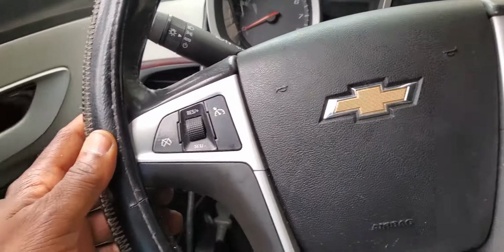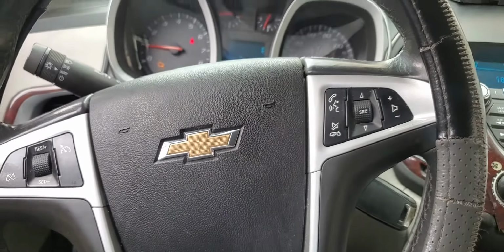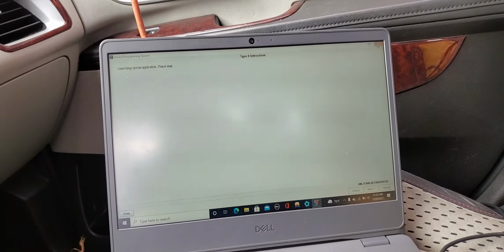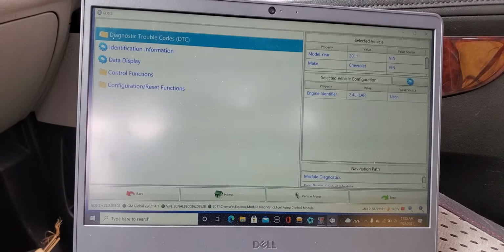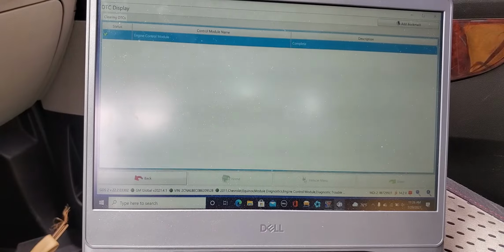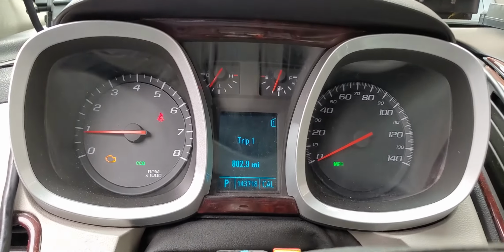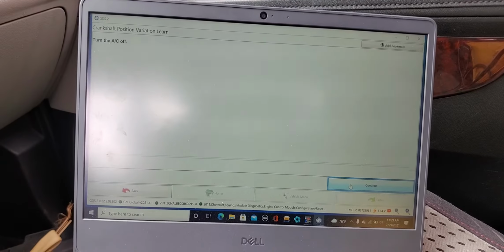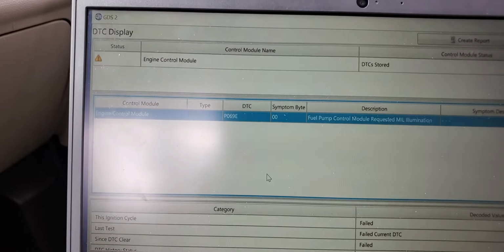How To Program A Chevrolet_GMC_Cadilac_Imoblizer Problem With Code B398A Environment Identification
B389A CHEVROLET - Environment Identification
This is a problem with all GM Cadillac And Chevy cars when you change any part that contain security item in it like Bcm radio and engine computer it will flag the code B398A
To fix the problem you have replace it with a new one or reprogram the module and change the vin on some cars this will not work the part must be new
B389A CHEVROLET Possible Cause